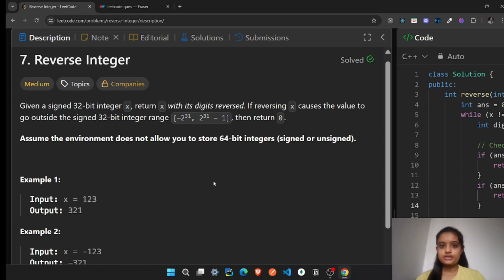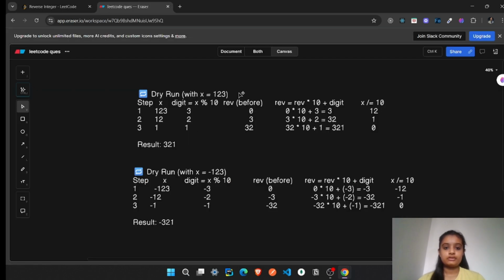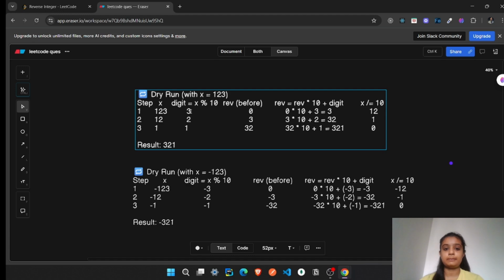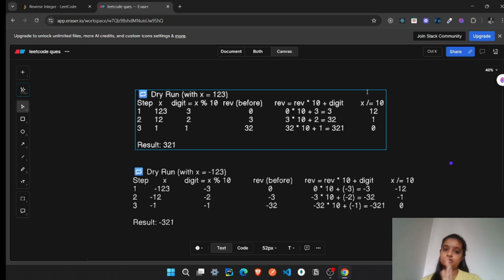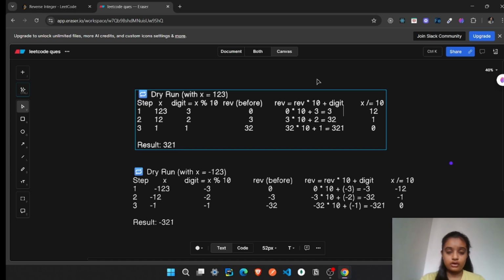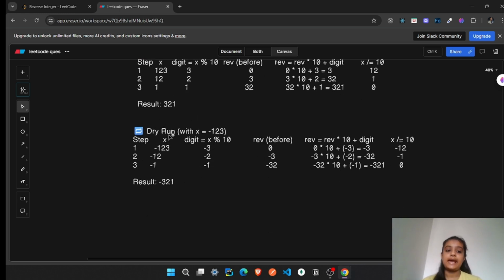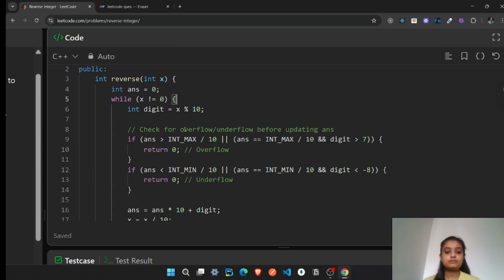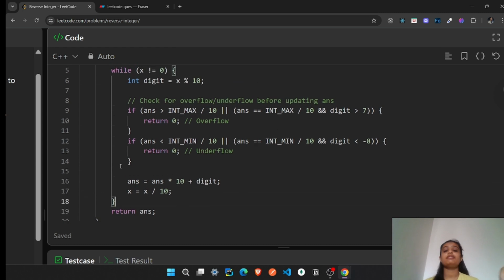LeeCode Que - 7 Reverse Integer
🔥 LeetCode 7 | Reverse Integer | Handle Overflow Explained | DSA Easy

In this video, we solve LeetCode Question 7 – Reverse Integer, focusing on edge cases, integer overflow, and clean logic — all crucial for coding interviews.

This problem helps you understand how to:
✔ Reverse digits mathematically
✔ Handle 32-bit signed integer overflow
✔ Write safe and efficient code
✔ Think like an interviewer

📘 Topics covered in this video:

Reverse Integer problem breakdown

Overflow check logic explained clearly

Interview tips and common pitfalls

Many candidates miss this question due to overflow handling. This video ensures you don’t make that mistake.

🎯 Best for:

DSA beginners

LeetCode practice

College placements

📌 Problem Type: Math / Integer Manipulation
📌 Difficulty: Easy